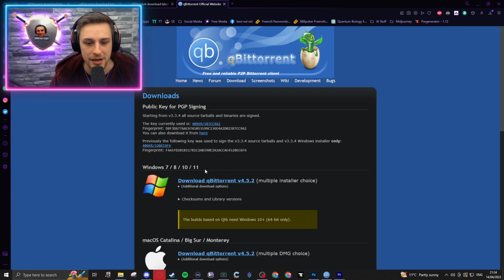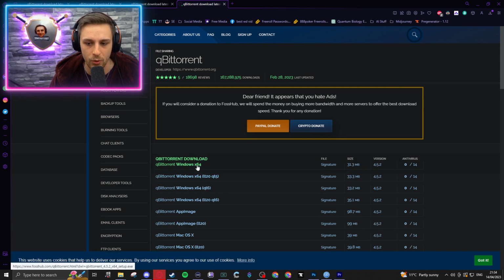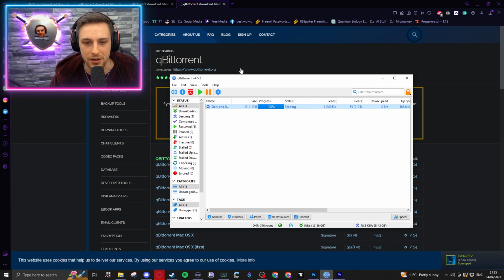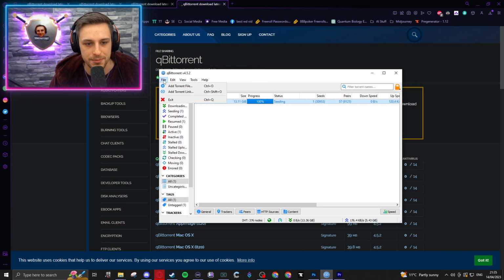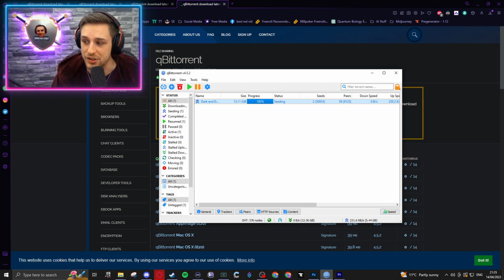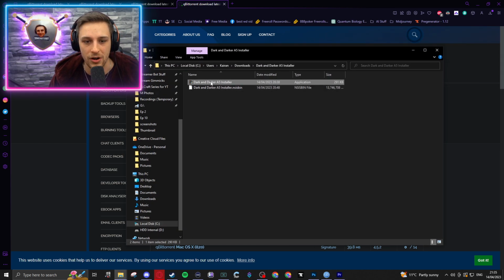How To Install Dark and Darker Alpha Playtest 5 😎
How To Play Dark and Darker Alpha Playtest 5 😎 How To Install

A VERY quick guide on how to download, install and play Dark and Darker's 5th Alpha Playtest.

*NEW*
All the previous methods don't work. I made a new video on how to install both the BASE GAME and the HOTFIX now: